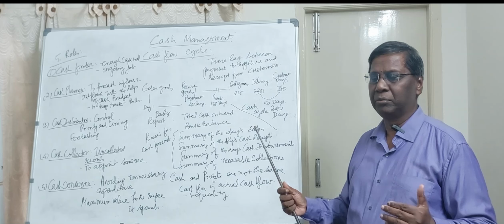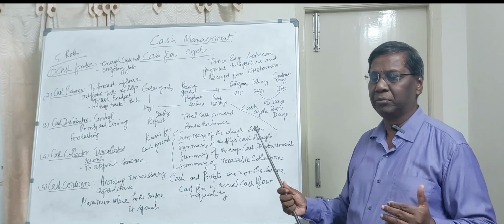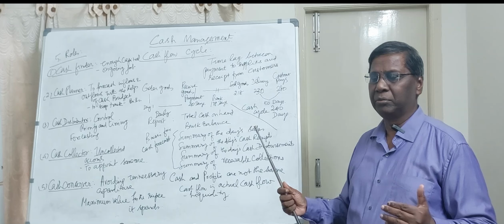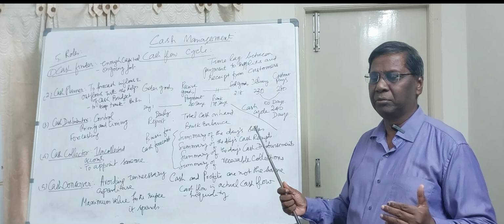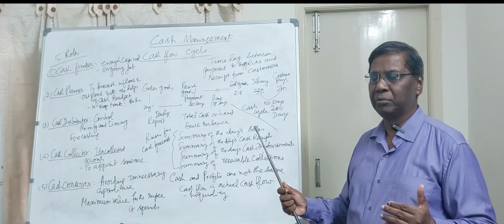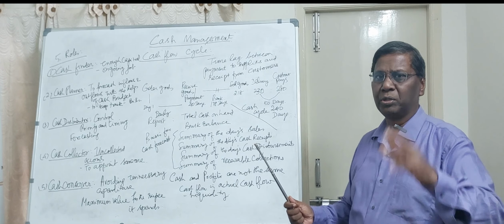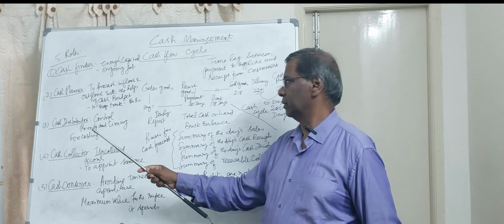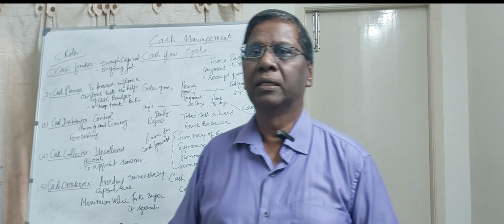Cash Management - Cash Flow Cycle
Dear Friends ,